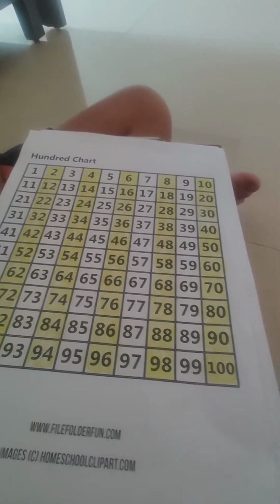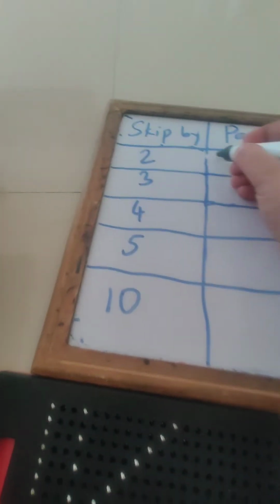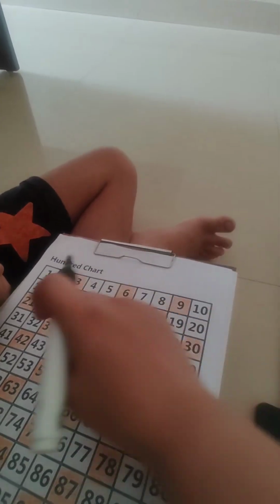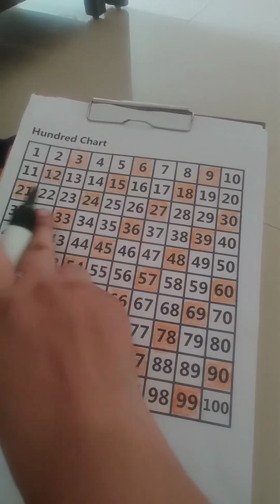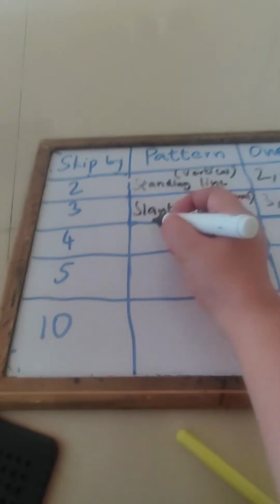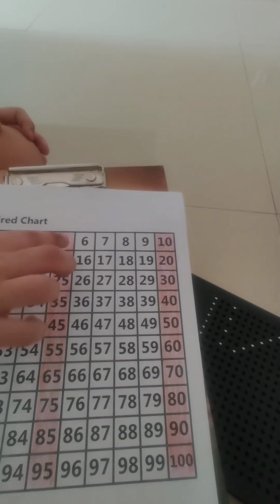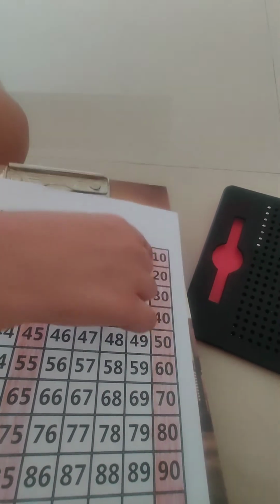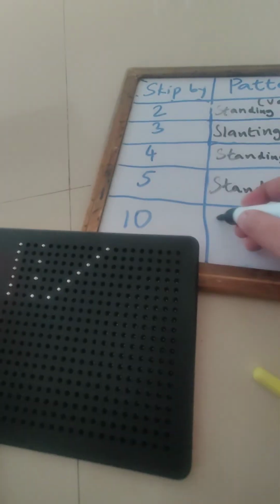8.8) Skip counting by 2,3,4,5 and 10